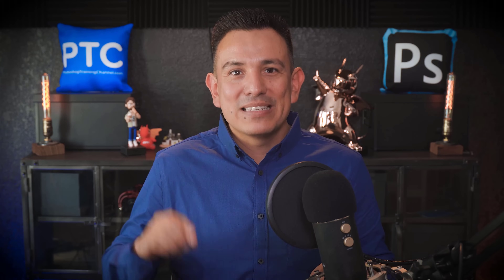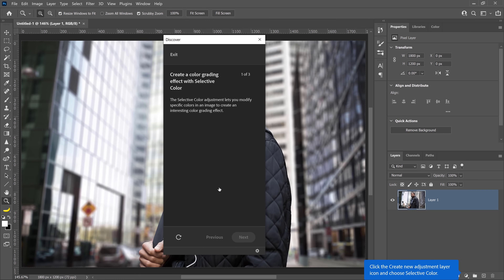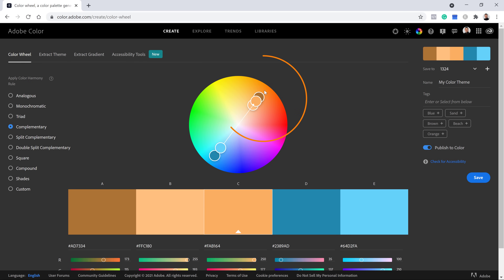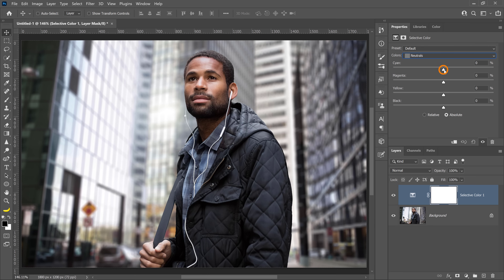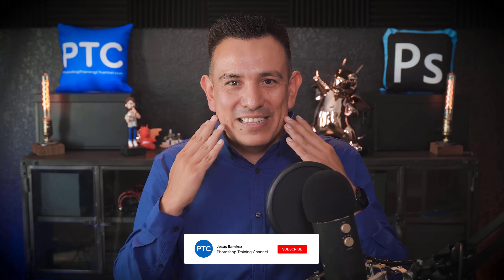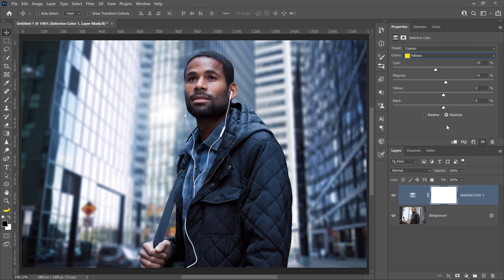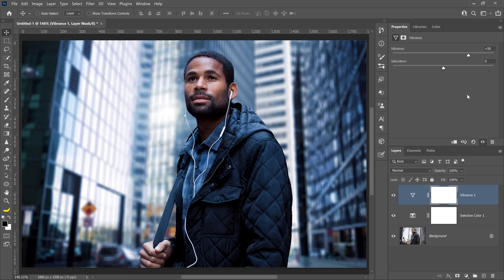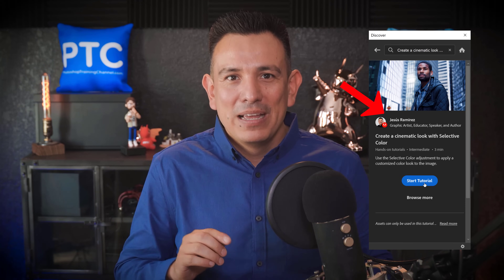Simple Way To Apply a Cinematic Color Grade in Photoshop!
Learn this simple yet powerful technique to apply a Cinematic Color Grade in Photoshop!

This tutorial is part of my Photoshop in-app tutorials. You can open the tutorial image directly from Photoshop and follow the coach mark overlays to follow along. You will need Photoshop 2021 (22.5) and newer.

In this tutorial, we will use the easy sliders in the Selective Color Adjustment Layer as a filter, to apply the blue/orange cinematic look.

📘 INDEX - Create a Cinematic Look with Selective Color
00:00 - Introduction
00:15 - Photoshop In-App Tutorials
01:29 - Cinematic Color Grading Explanation
02:00 - Apply Blues and Cyans to the Midtones
03:05 - Reduce Blue and Cyan from Skintones
04:05 - Make the Colors Pop with Vibrance
04:50 - Final Thoughts